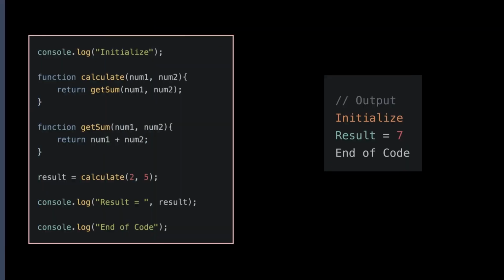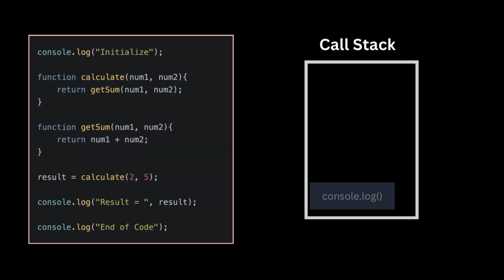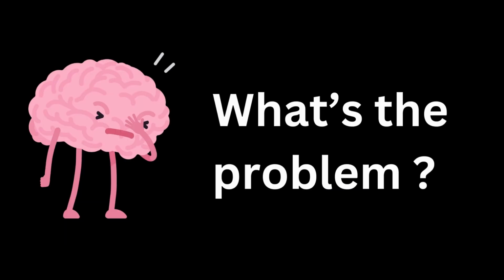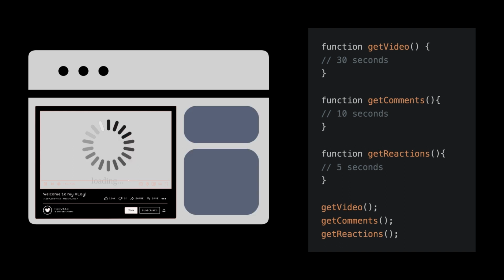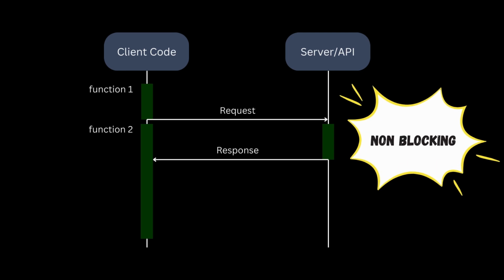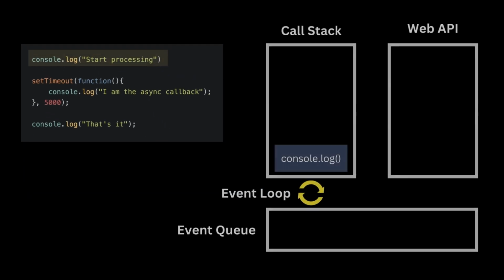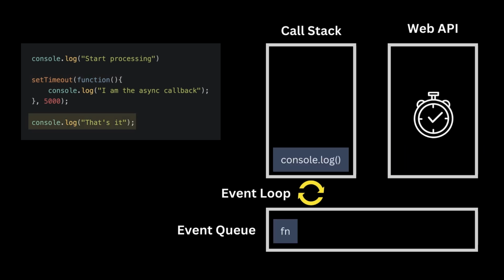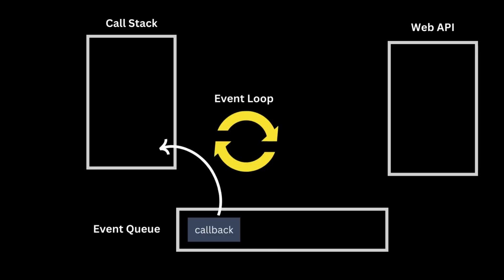What is an Event Loop in Javascript ? | Javascript Interview Questions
In this video, we'll explain what an event loop is in Javascript and how it works. If you're new to coding or just curious about how Javascript handles events, this video will give you a clear understanding of the event loop concept.

Understanding the event loop is crucial for any Javascript developer, and this video will cover all the basics in a simple and easy-to-follow manner. So sit back, relax, and learn all about the event loop in Javascript with us!